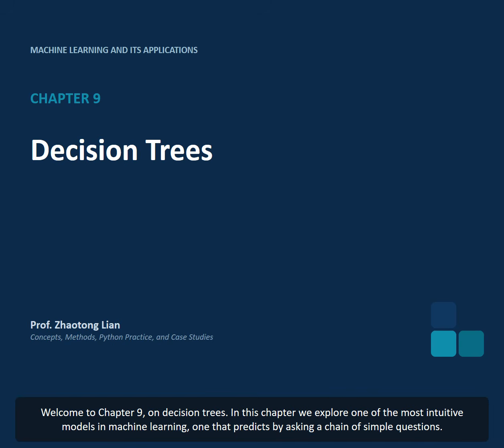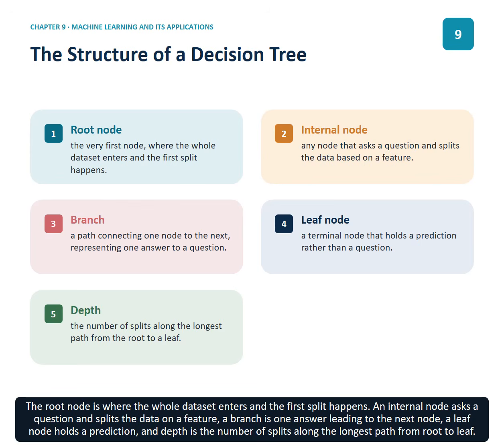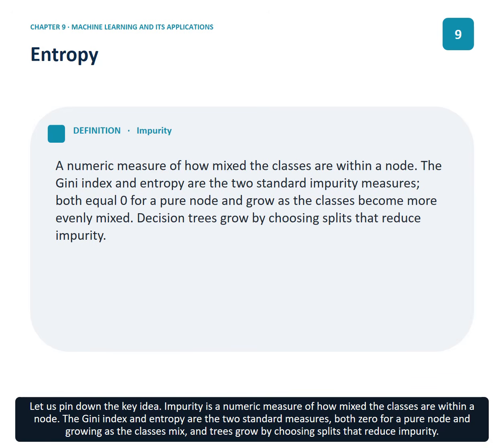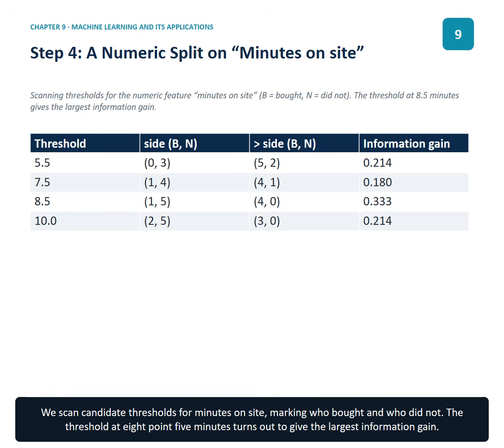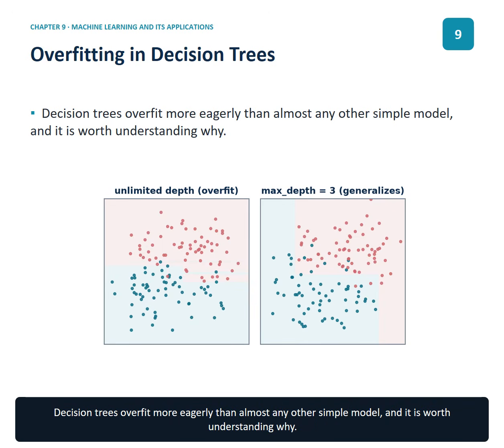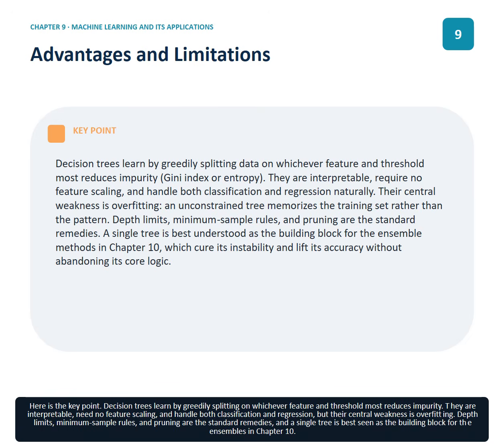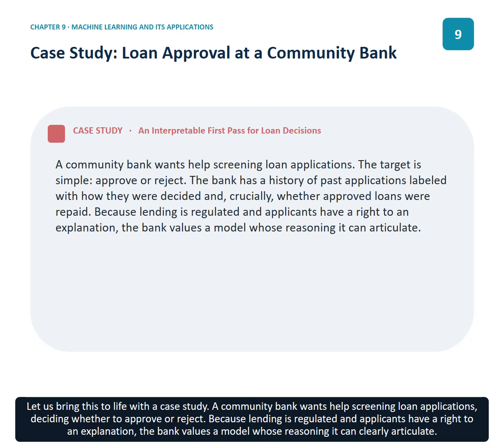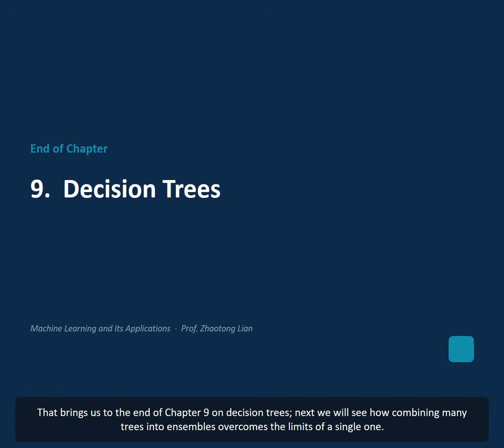ch09 en2 video